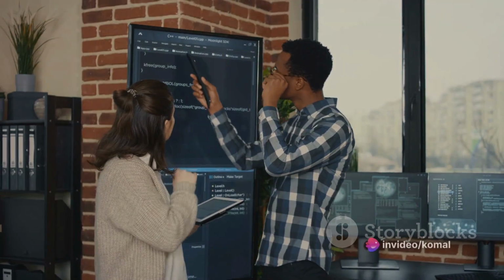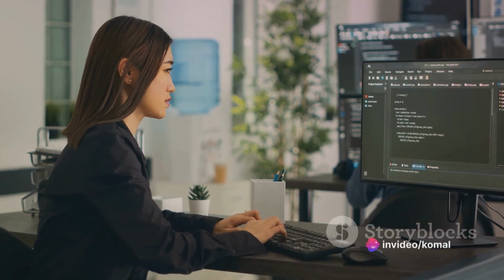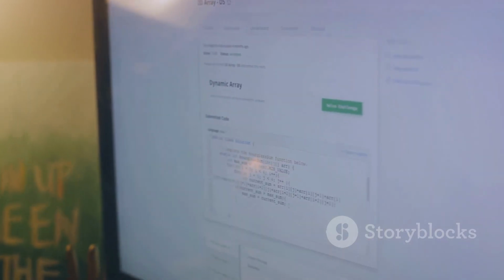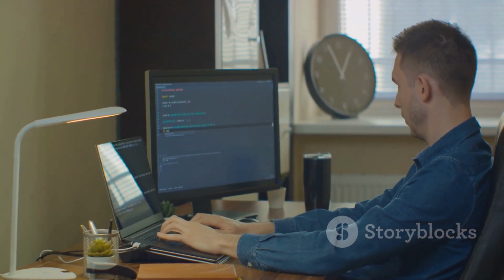Swagger: The Power Tool for API Documentation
In this video, we delve into the world of Swagger, the powerful tool for API documentation that has become a top choice for developers everywhere. We explore its key features, advantages, and why it has gained such popularity in the tech community. If you're looking to enhance your understanding of Swagger and its impact on API development, this video is a must-watch!

OUTLINE:

00:00:00 The Importance of API Documentation
00:00:32 Introducing Swagger
00:01:41 Key Features of Swagger
00:04:17 Summarizing Swagger and its Benefits